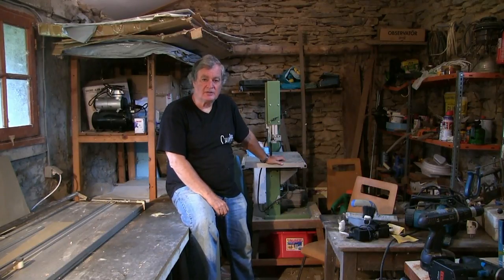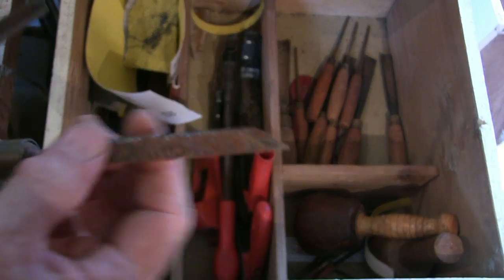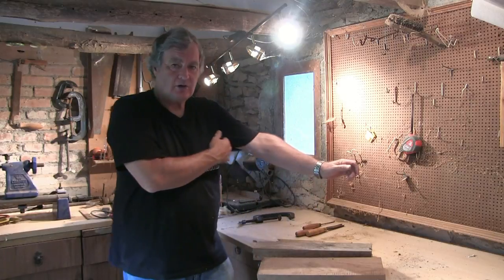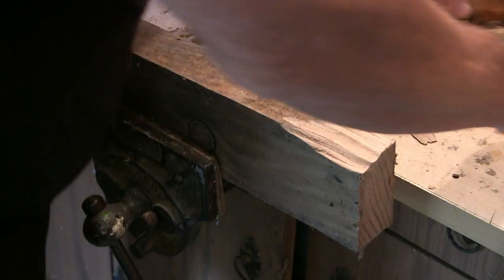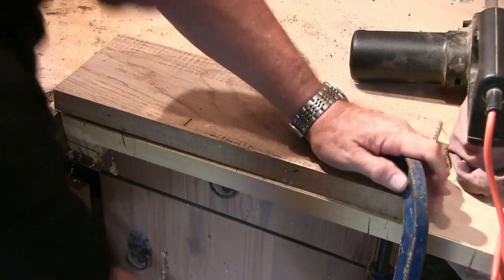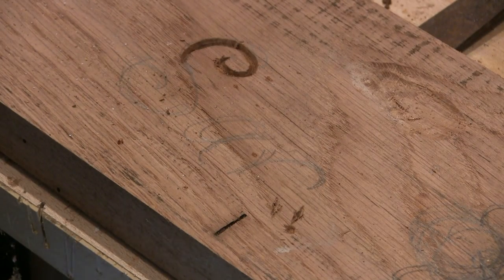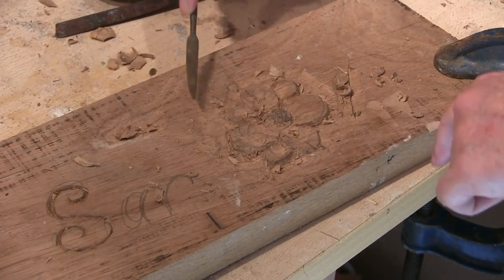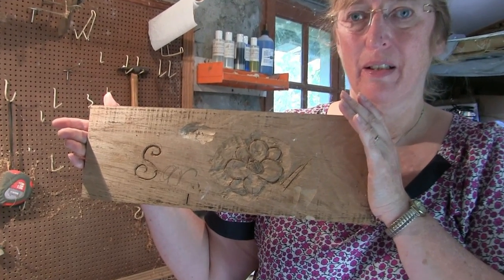How to Wood Carve - starting tips.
My sister is staying with me, here in France, and wishes to start woodcarving. So I filmed the basic starting tips I showed her, with you.